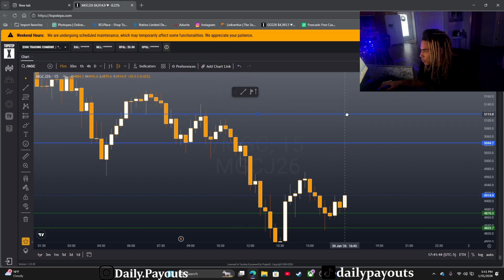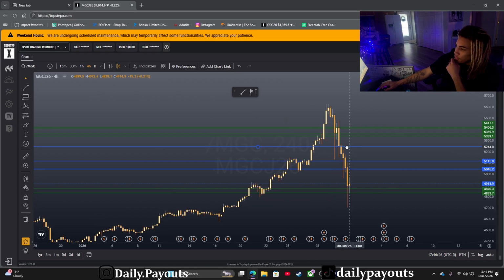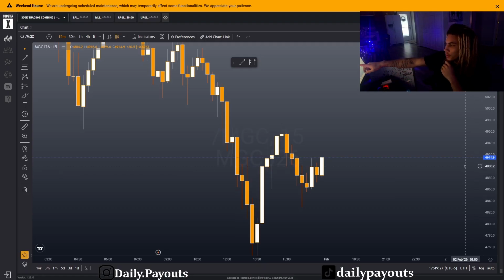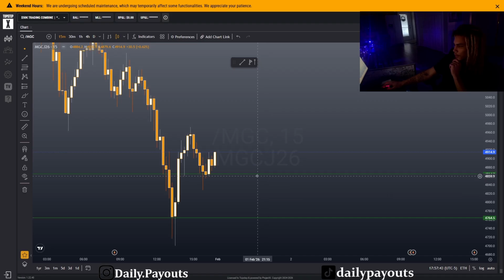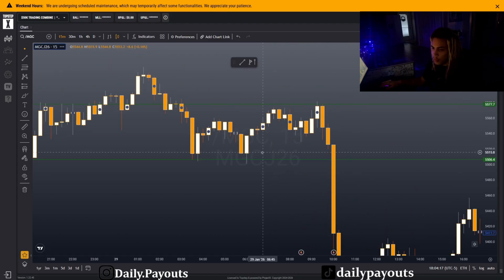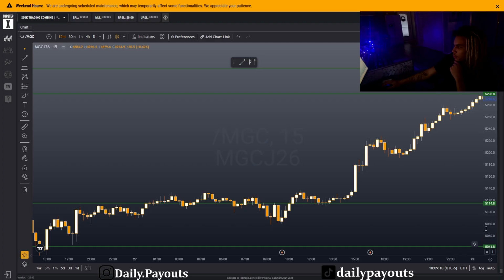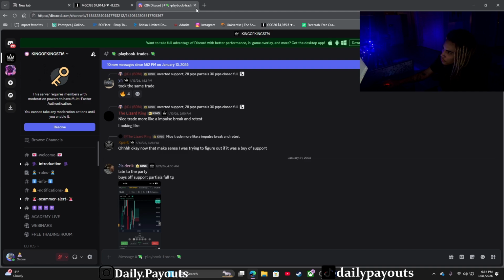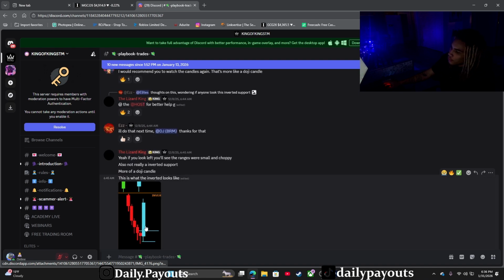Trading is more than just money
This isn’t a flex video.
This isn’t a “get rich quick” promise.

This is a real 2-hour conversation about:
 • how to start trading and get properly set up
 • the mindset and discipline trading actually demands
 • life lessons, identity, and how my journey forced me to understand
why I’m here, who I am, and what I want to build

Trading will expose you.
Your patience.
Your habits.
Your discipline.
Your ego.

If you’re here only for money, this might not be for you.
But if you’re here to grow, lock in, and become sharper — you’ll understand exactly what I’m saying.
No hype. No shortcuts. Just truth.

If this helped you even a little:
 • Comment where you’re at in your journey

We moving quiet. We staying disciplined.
This is bigger than trading.